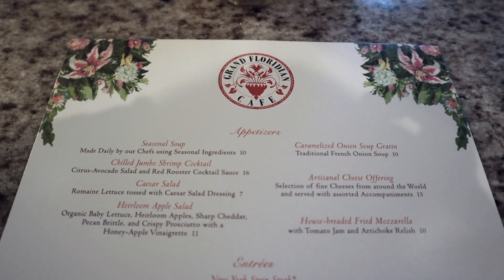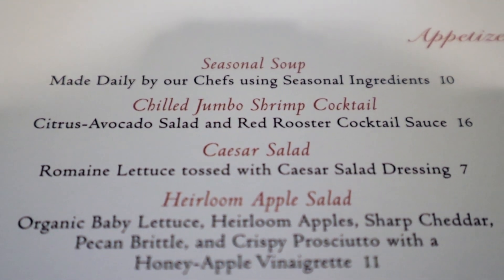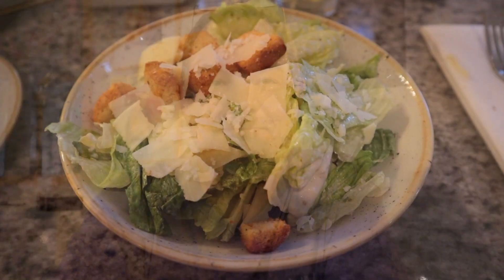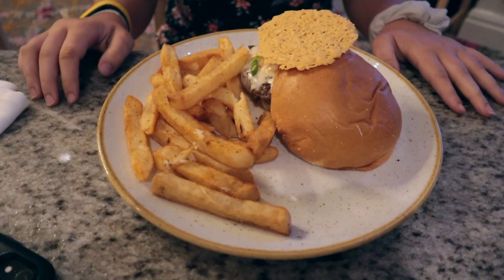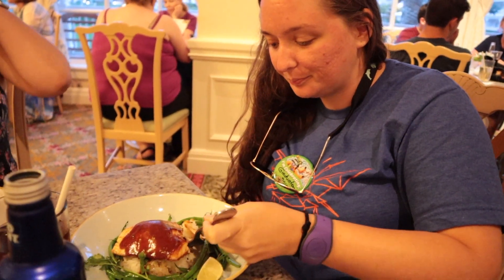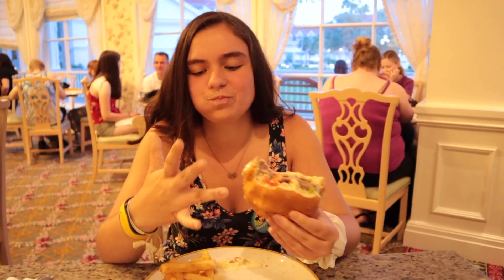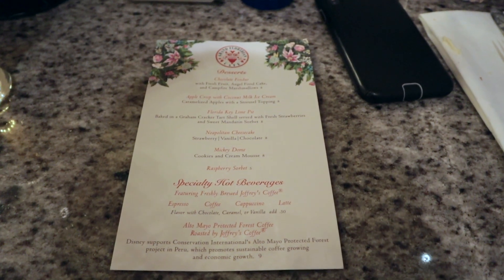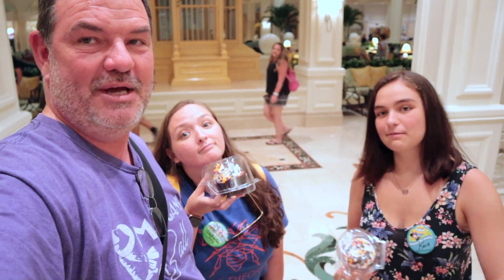Grand Floridian Cafe II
Our second summer in a row dining at Disney's Grand Floridian Cafe on the Monorail Loop at Walt Disney World